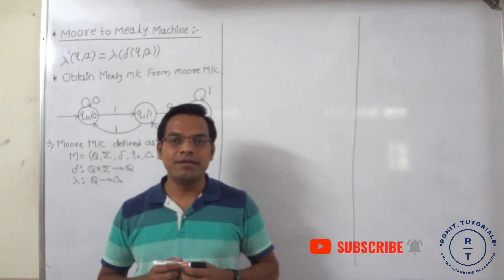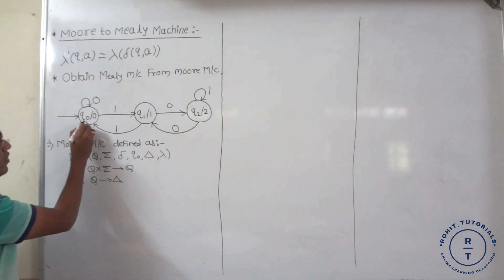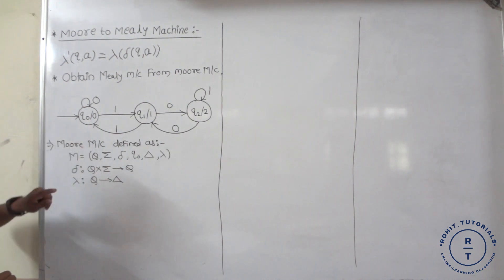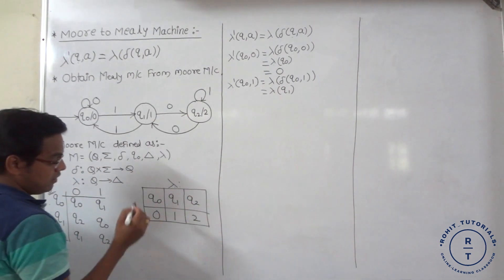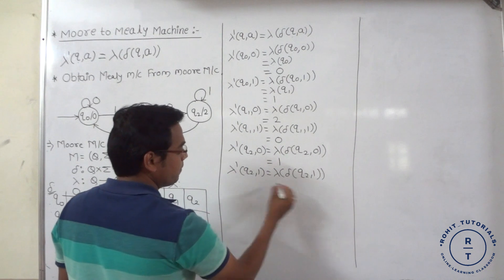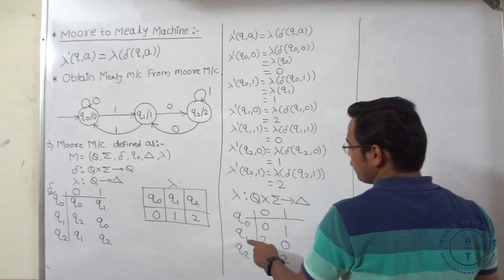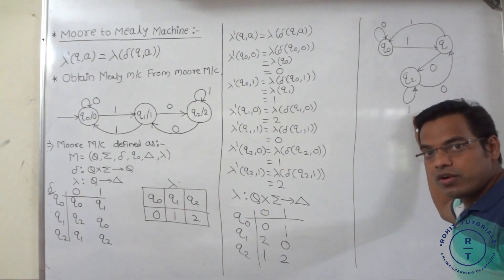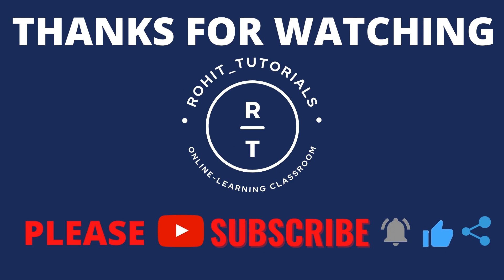Lect-30: Conversion of Moore Machine to Mealy Machine with Example | TOC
About This Video:

Conversion of Moore Machine to Mealy Machine with Example | Moore to Mealy Conversion | TOC

This video discussed about the Conversion of Moore machine to Mealy Machine. This type of examples ask in the university exams for 6 marks.